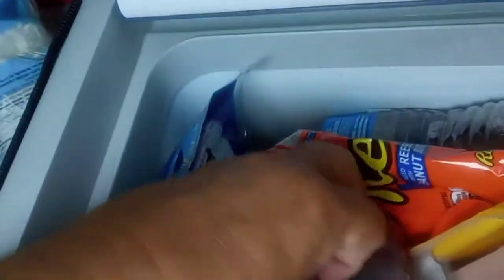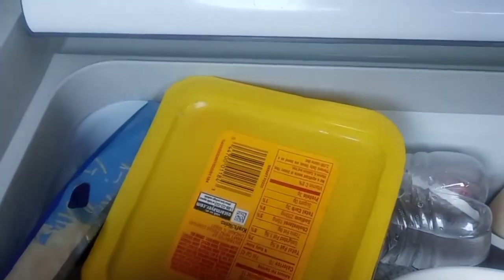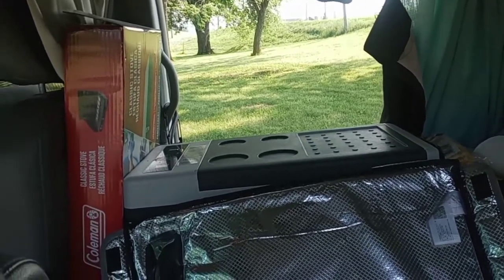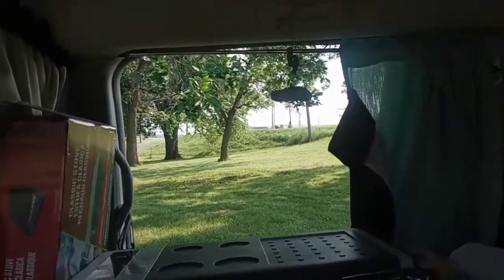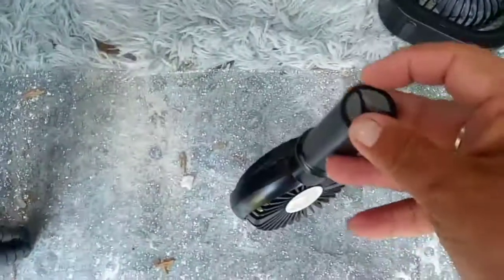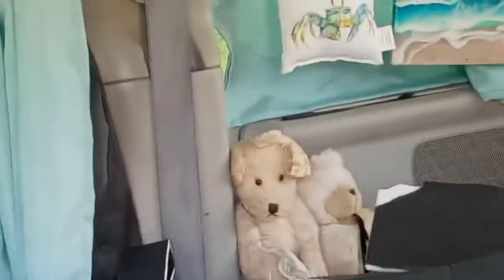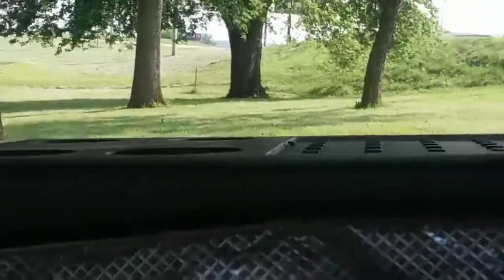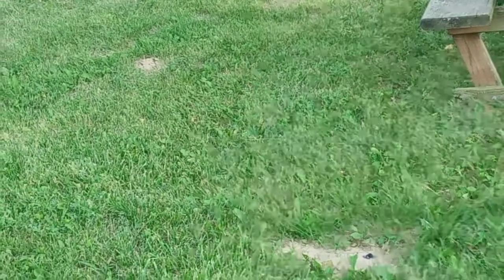Retired solo female staying cool in the summer heat/ 4th July slaw-dogs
thanks for joining me in this video give you some tips for staying cool a little fireworks Fourth of July food enjoy your freedom travel safe and stay vantastic